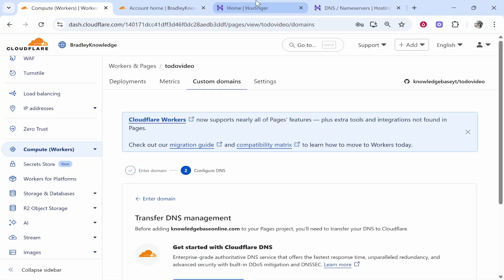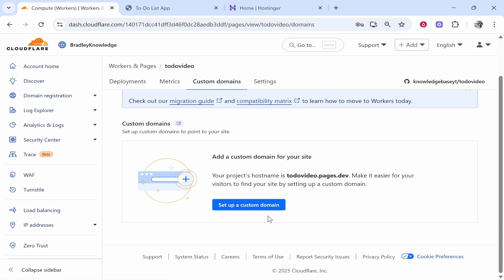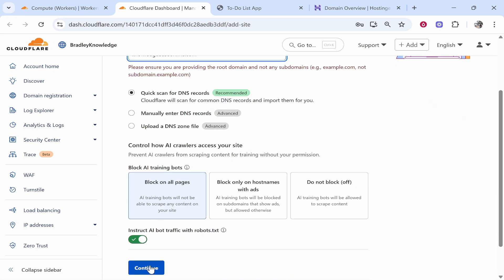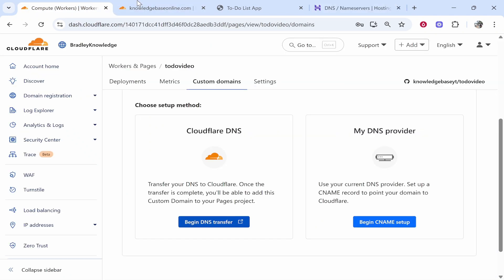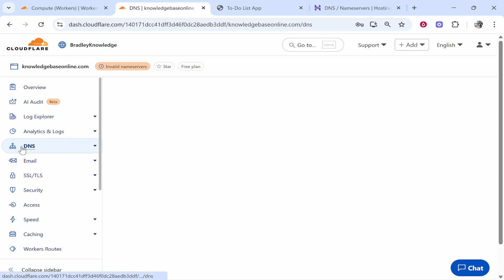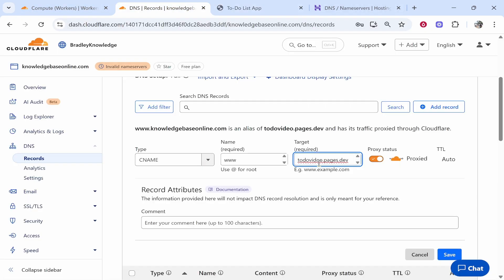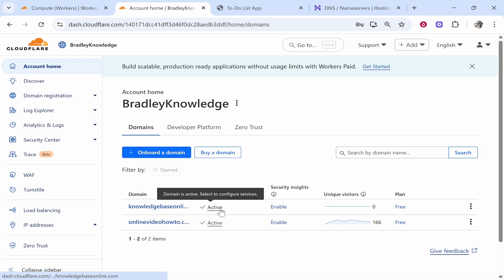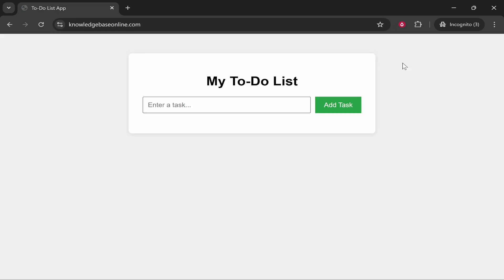How To Connect Custom Domain To Cloudflare Pages (Step By Step)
In this video, I show you how to connect custom Domain to Cloudflare Pages. Did this video help? Thanks!